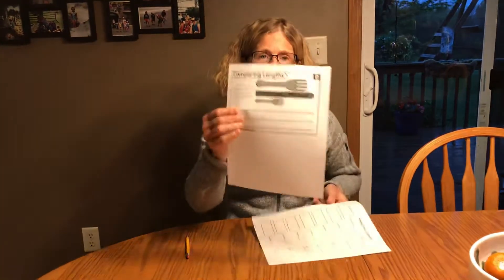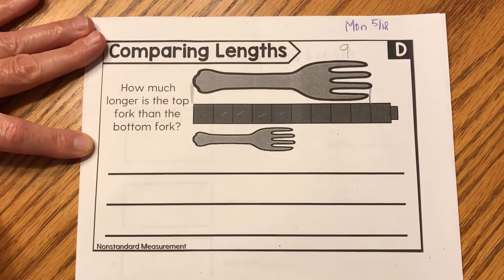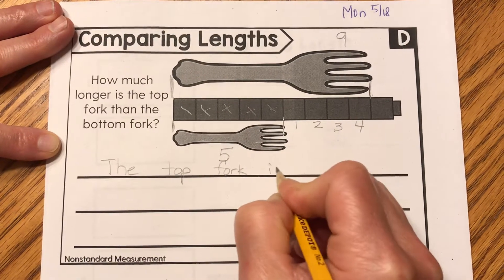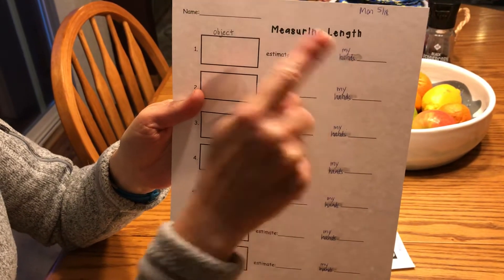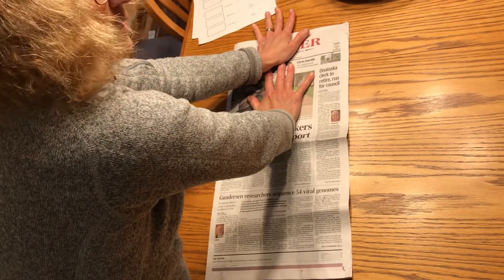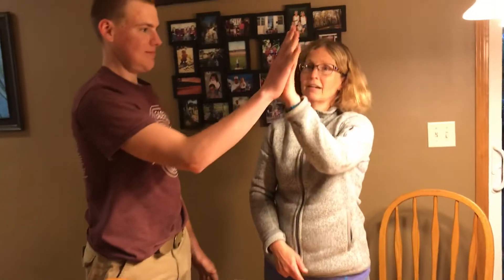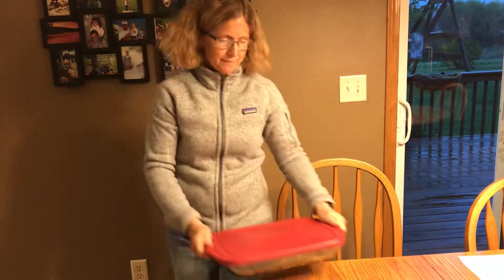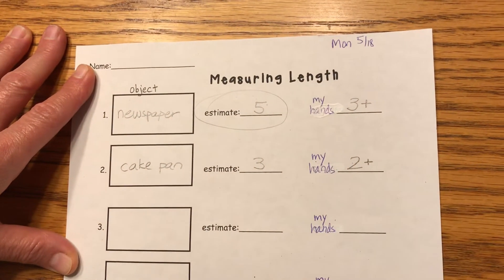Math 5/18- Comparing lengths (forks) and measuring with your hands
The first page was created by Lyndsey Kuster. The second page was created by KinderBelle, and then I modified it a bit.:)  Both are available on the Teachers Pay Teachers website.